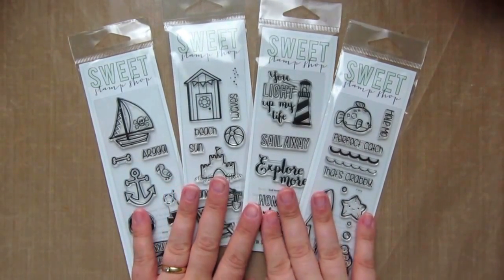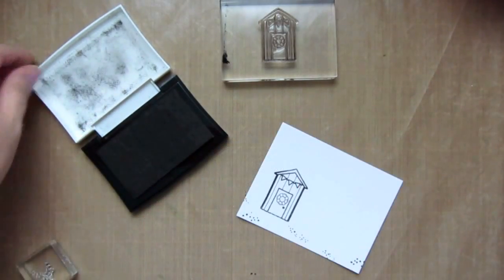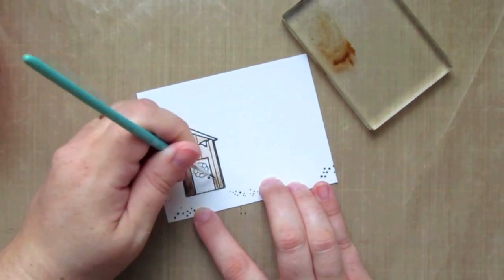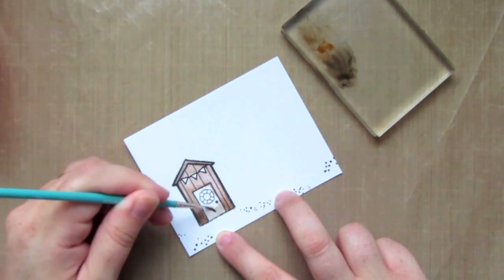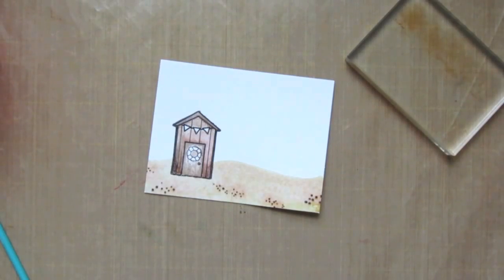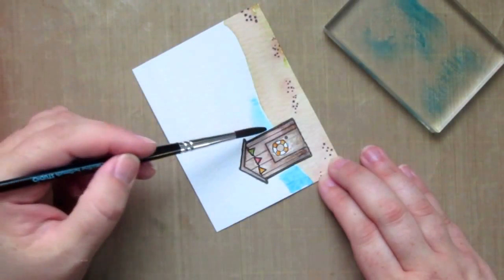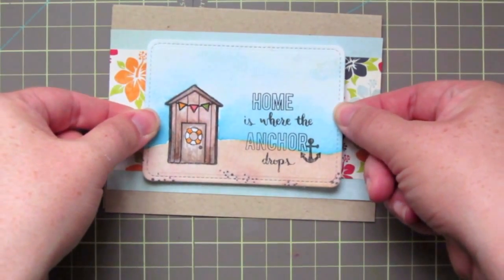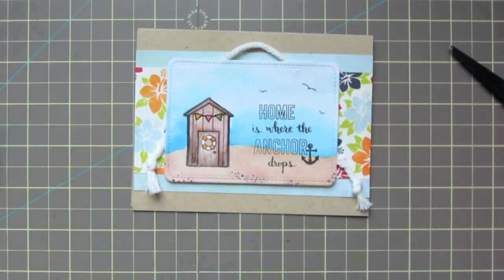Make A Card With Christy - Where The Anchor Drops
Watercoloring with Distress Markers as I guest design for the Sweet Stamp Shop for the month of August.